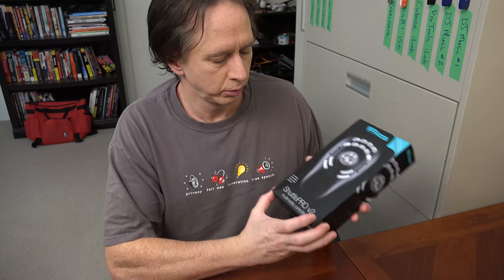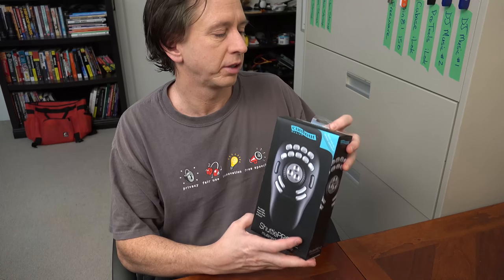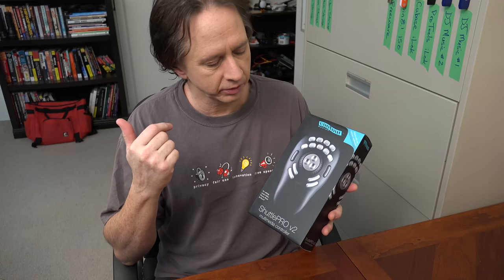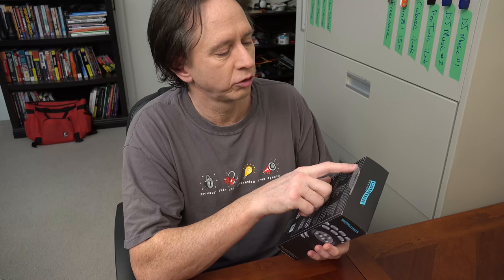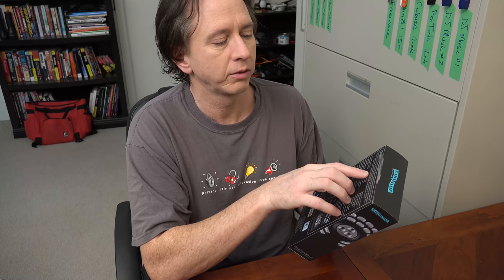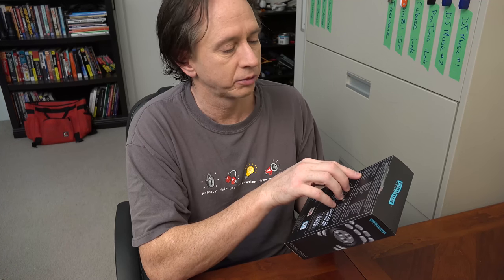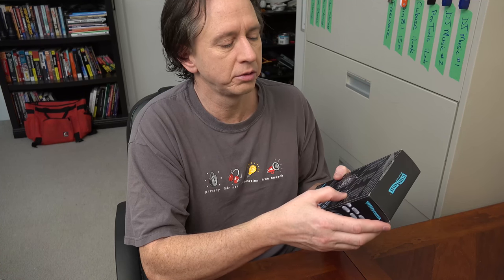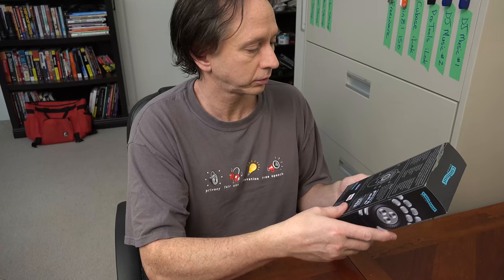Review of ShuttlePro V2 Control Device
This video reviews the ShuttlePro (V2) controller.  This device looks like a mouse, but it's not a mouse.  However, it has a shuttle control, a jog wheel, and fifteen separate user-programmable buttons, so it can be used to control many aspects of a video, photo, or audio editing suite, or any number of other programs.

As of early 2015, YouTube annotations are still not visible to all mobile viewers.  I use annotations quite frequently to post clarifications and additional information during the video.  For the best educational experience, you might prefer to watch this video in a desktop browser rather than on mobile, unless YouTube eventually fixes the mobile annotation deficiency.

On a side note, I get a lot of requests from people who want me to review their DJ mixes.  Unfortunately, I am extremely busy.  I'm already turning down paid projects, and I don't have time to review mixes.  I wish it was otherwise.

Also, although I really try to answer all questions posted on my YouTube videos, I'm pretty slow sometimes since I spend nine months of each year in a remote forestry work camp, and often don't have internet access.  Be patient, I'll get to them eventually!

Most importantly, for a complete organized index list of music-related videos by DJ Bolivia here on YouTube, go to this link:

Please, if you enjoyed this video, share it on your social media!  And if you produce your own videos on YouTube and you've learned anything useful from me, please feel free to do a credit to my own channel.

- Jonathan Clark